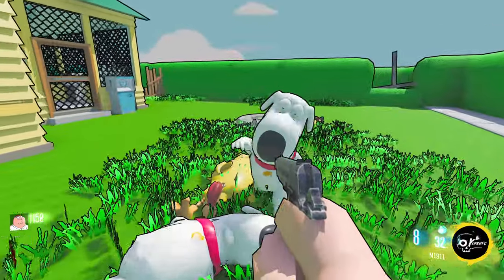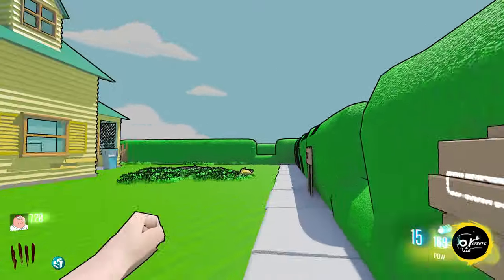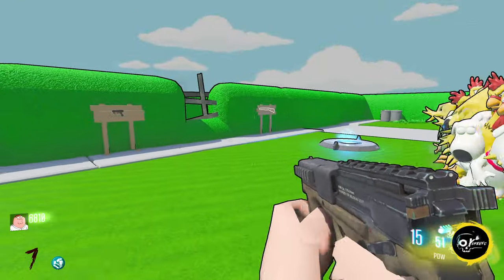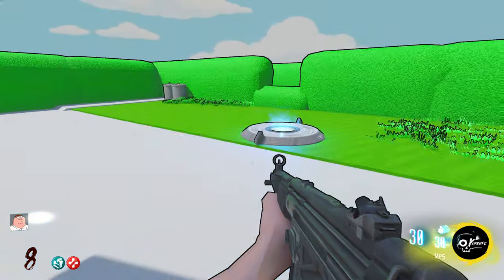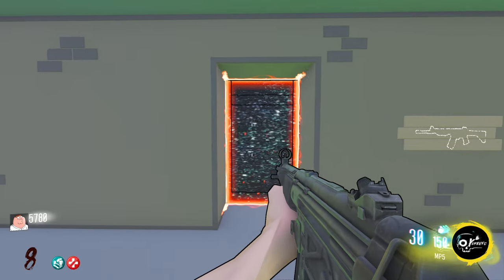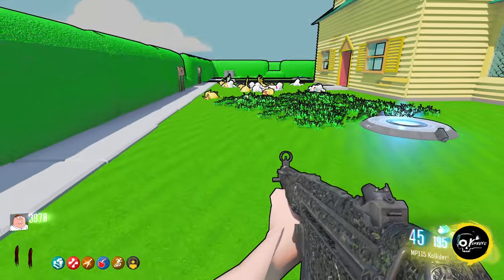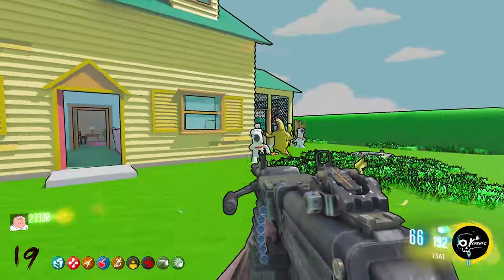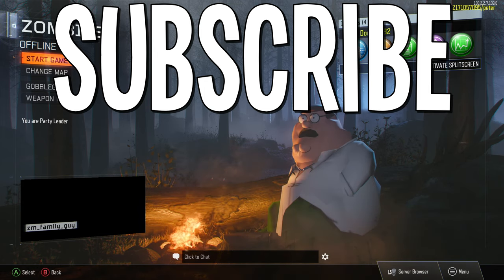I Played FAMILY GUY in CoD Zombies (VERY FUNNY)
I Played FAMILY GUY in CoD Zombies (VERY FUNNY) - Call of Duty Zombies - Black Ops 3 Zombies